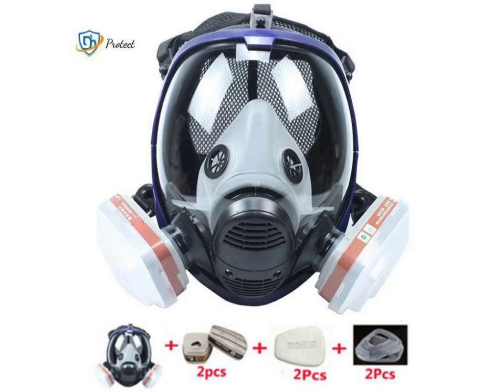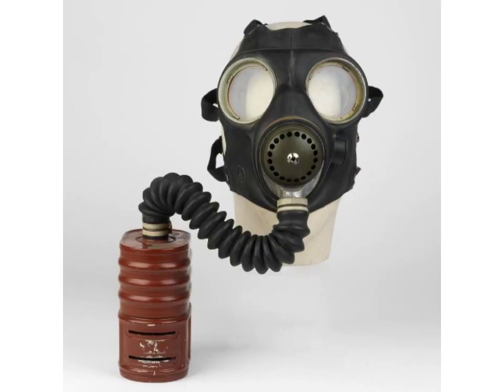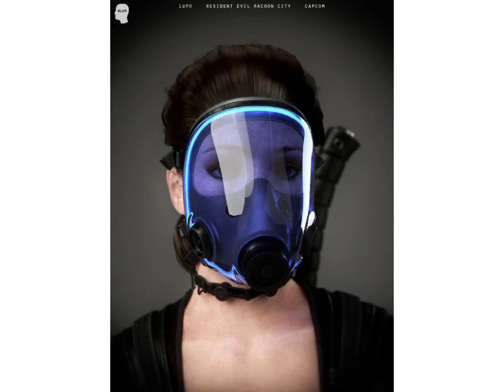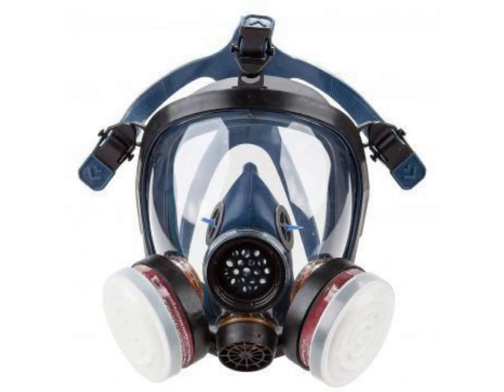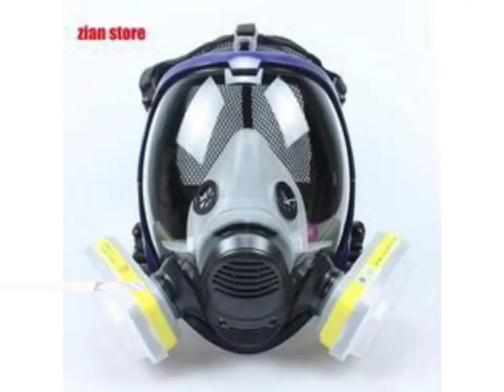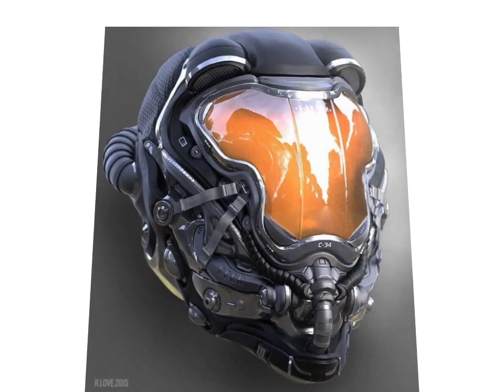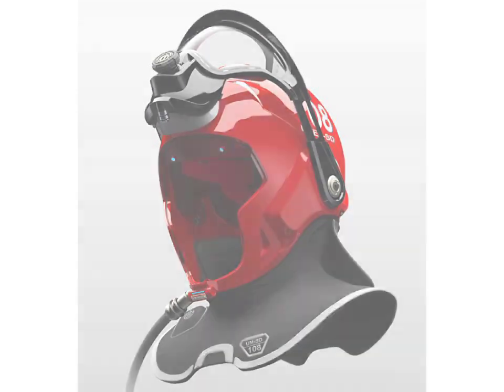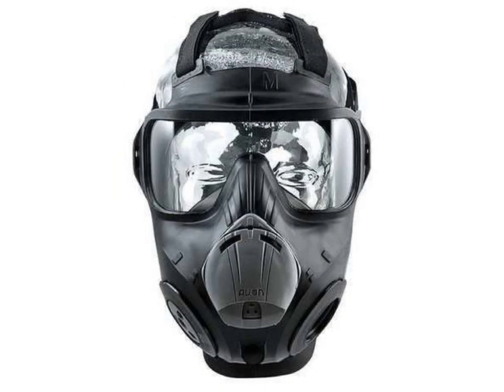Most technical and admirable latex full face gas masks designs ideas